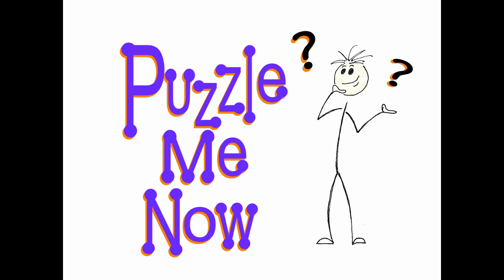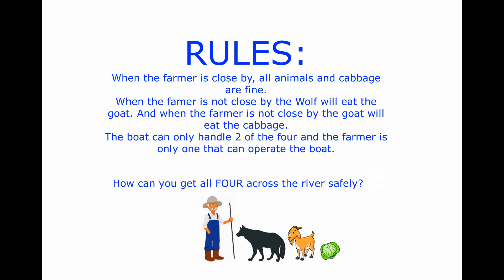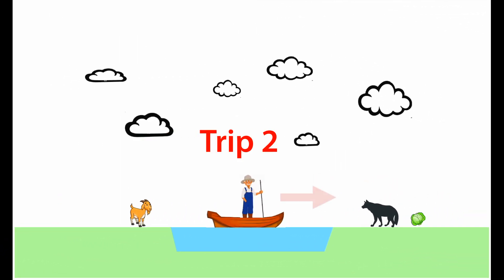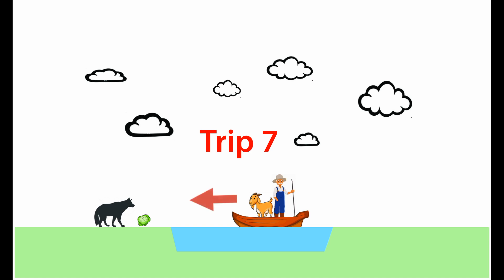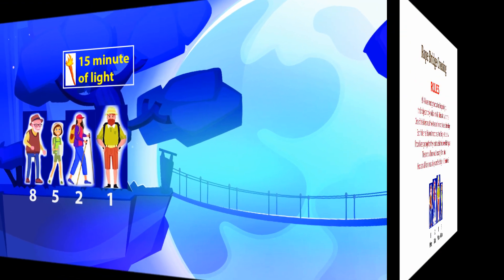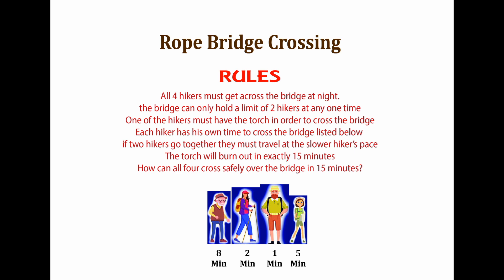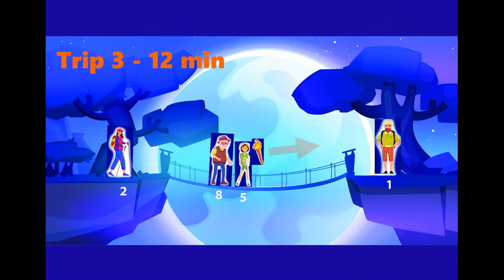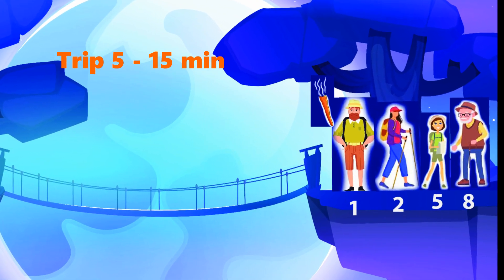Can you make it across the River Safely?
Two fun puzzles that will challenge you.  First can you get the famer, wolf, goat and cabbage across the river in a boat that only holds two at a time? Secondly, can you get 4 hikers across a bridge late at night with a torch that will burn out in 15 minutes? See if you can figure it out!